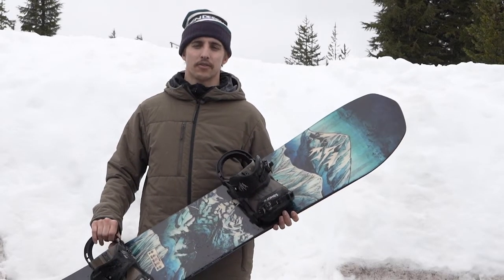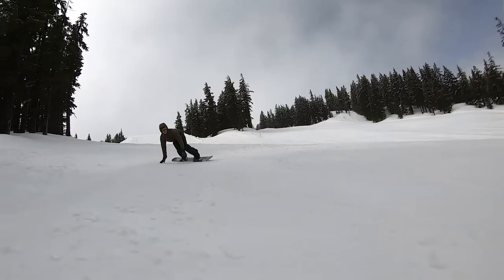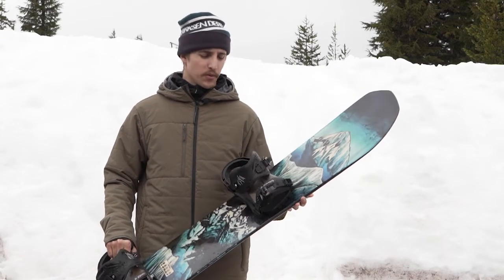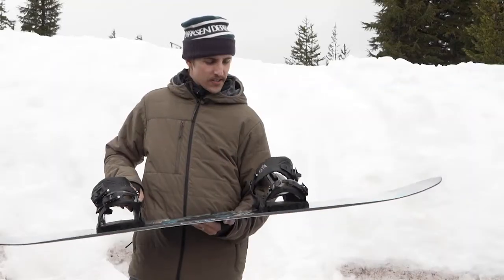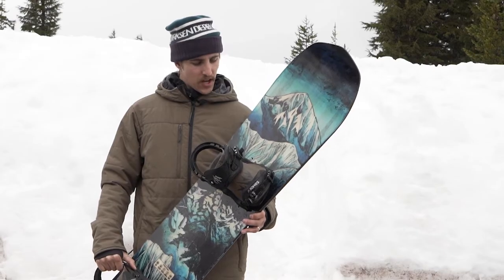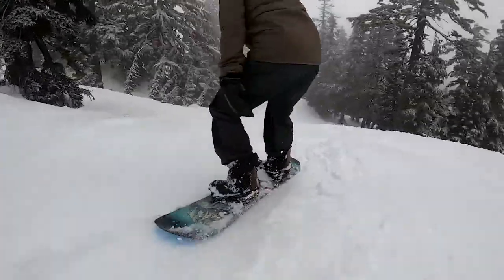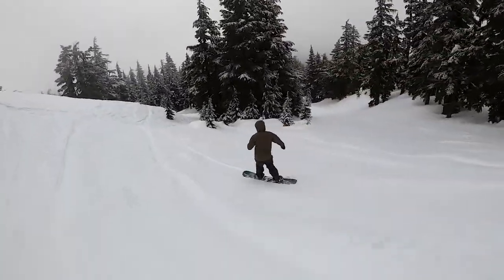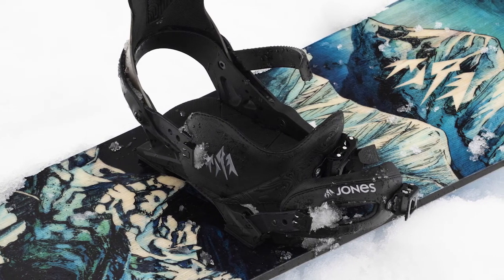Jones Apollo 2020 Snowboard Binding Rider Review - Tactics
The 2020 Jones Apollo snowboard binding is designed for riders looking for response and power. Complete with a stiff flax and carbon highback, these binding provide control and precision for riding powder, groomers and everything in-between.